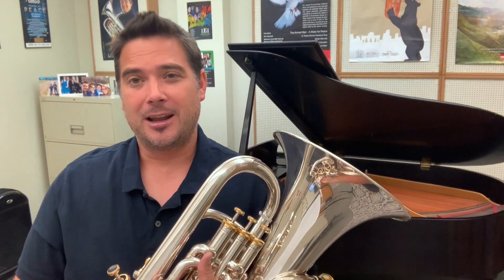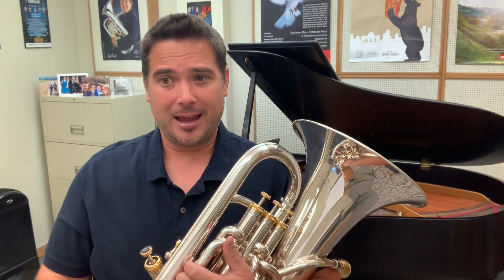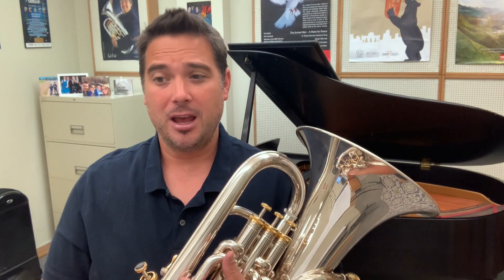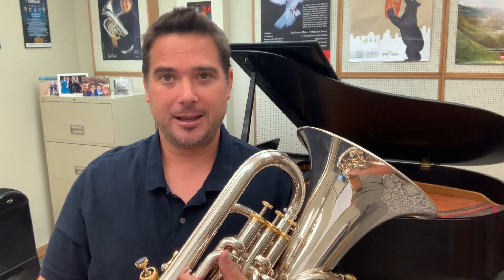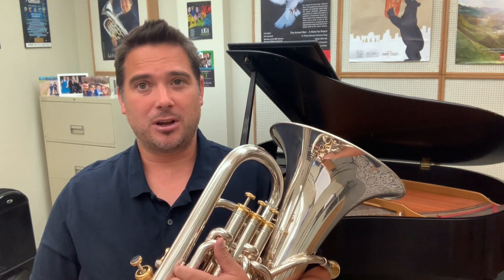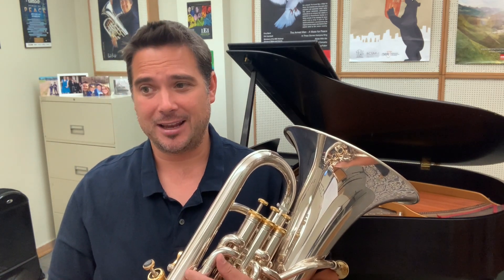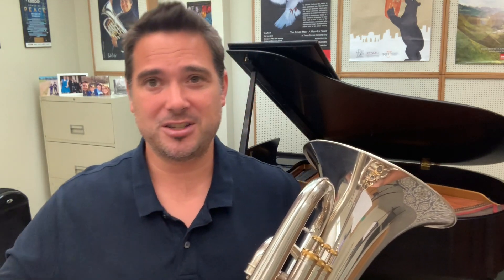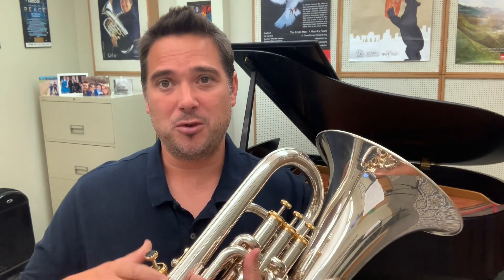Dallas Symphony Orchestra TMEA 2021 Audition Video Project | David Childs, Euphonium | Etude #1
Adagio Cantabile in Bb Major by Jacques-François Gallay from Voxman's Selected Studies - Euphonium Masterclass Video #1 for Dallas Symphony Orchestra’s TMEA Audition Project.

In an effort to help young musicians prepare for upcoming auditions, Dallas Symphony Orchestra is sharing TMEA audition resources. 60+ videos created by 40+ DSO musicians playing and discussing TMEA audition etudes and/or excerpts for all band and orchestra instruments. Videos for each etude/excerpt available utilizing multiple members of each DSO section. Similar to a private lesson, each DSO musician performs and gives guidance on how to approach, practice and master each selection.

There is no cost to access this video collection. Simply follow the link below, fill out the brief survey, receive an email from “Airtable Automations”, click the prompt and enjoy access to the DSO’s database of 60+ videos!